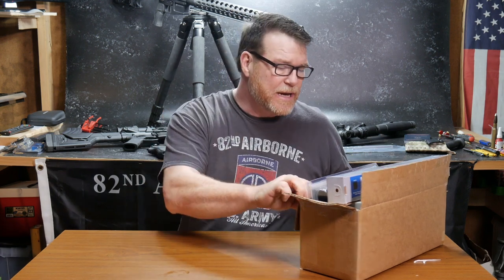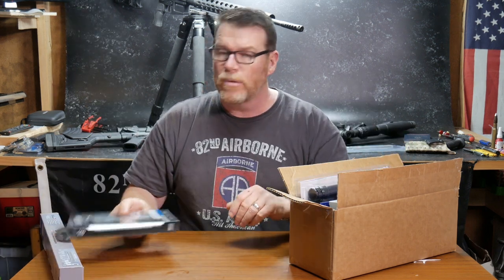Next AR Project! The Everyday Joe Rifle